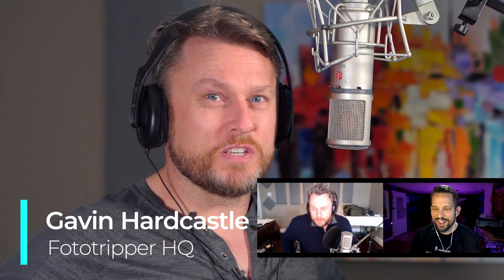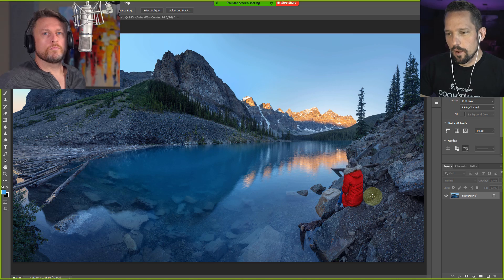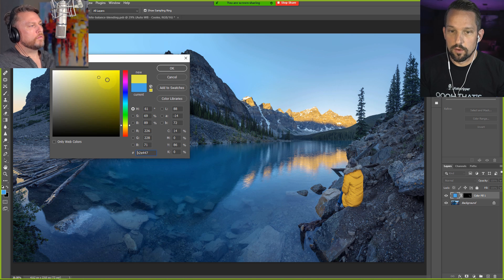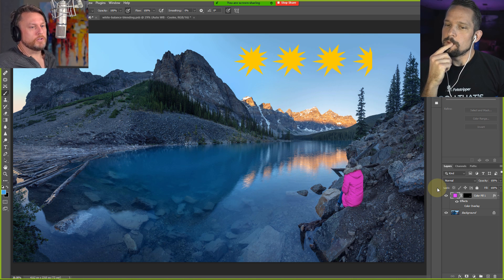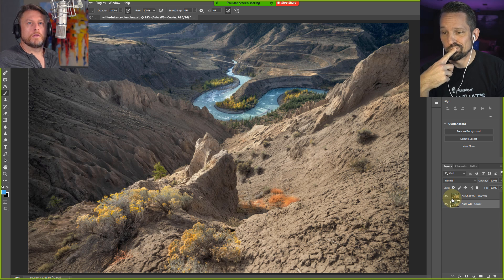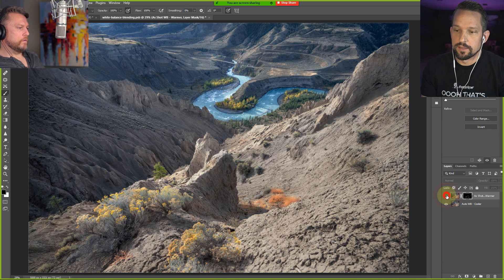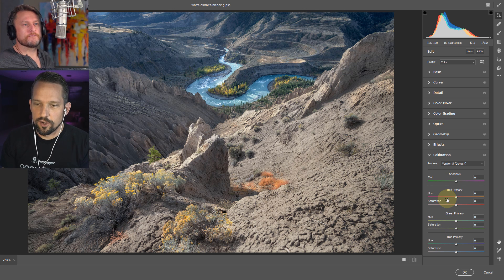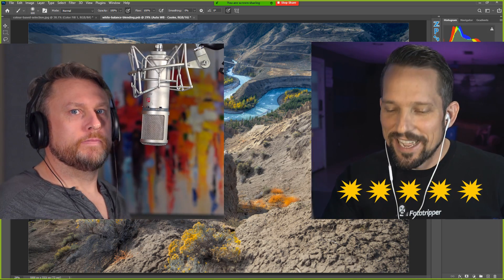I Challenge This Photoshop Expert To Fix My Images! Photoshop Tutorial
I've been trolled by a so called 'Photoshop Expert', so I get him to put his money where his massive mouth is in this blind Photoshop challenge.

Will he be able to crush the challenges I throw at him? I kinda hope so because there are some useful Photoshop selection tricks that I want to learn and this mouthy PS guru might be the one to teach me.

Will his live tutorial put me to sleep and WHAT is that awful pink atrocity he's added to my once gorgeous image?

Will he reduce me to tears? What are the two surprises he's threatened me with?

VIDEO CHAPTERS:
🔘 The Reason For the Trolling: 0:00
🔘 I Show Blake My First Challenge: 0:52
🔘 Photoshop Color Selection & Masking Tutorial: 2:14
🔘 Gavin Scores the First Tute: 5:15
🔘 Blake Argues His Piss Poor Score: 5:40
🔘 Gavin Drops the 2nd Challenge 6:19
🔘 Blakes Color Selection Tutorial in Photoshop: 7:38
🔘 Blakes Photoshop Calibration Tutorial: 10:01
🔘 Gavin Gets Bored - Goes For Stroll: 11:05
🔘 Blakes Photoshop Tutorial Resumes: 11:24
🔘 We talk Masking VS Adobe Camera RAW: 12:03
🔘 Gavin Scores Blakes 2nd Photoshop Tutorial: 12:38
🔘 Blake Makes Gavin Cry: 12:53
🔘 Blake Gets Out Of Order - We Argue: 14:03
🔘 Adam Gibbs Crashes Another Fototripper Video: 15:22